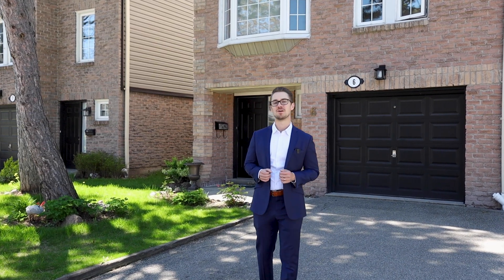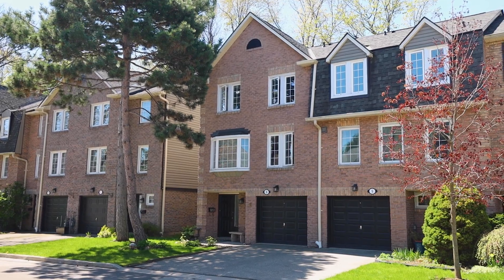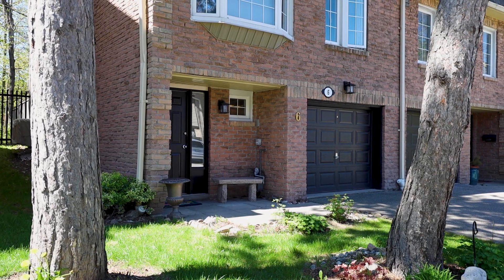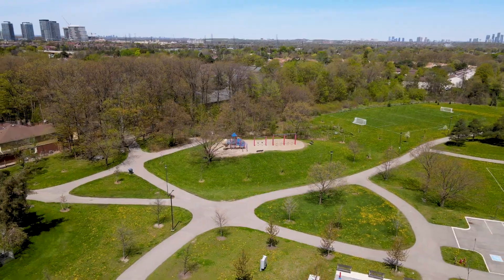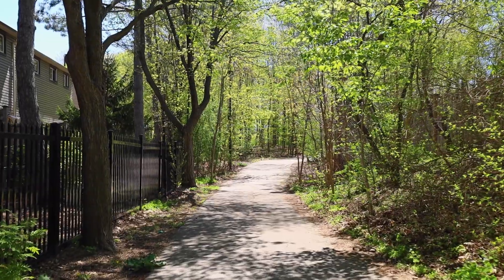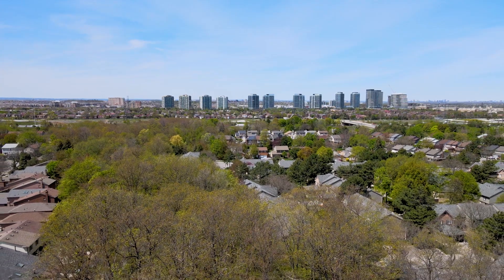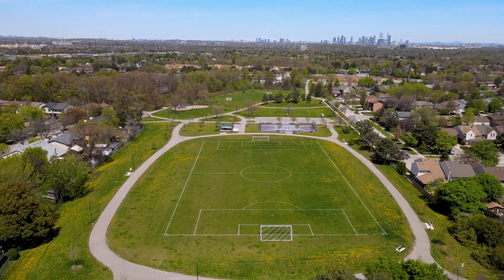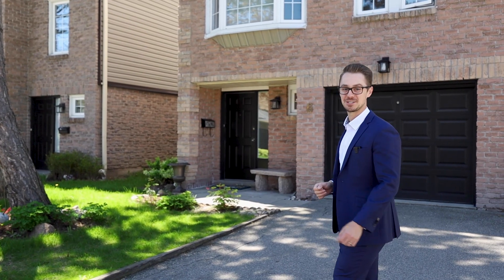2766 Folkway Dr Unit 6 is For Sale in Mississauga!!